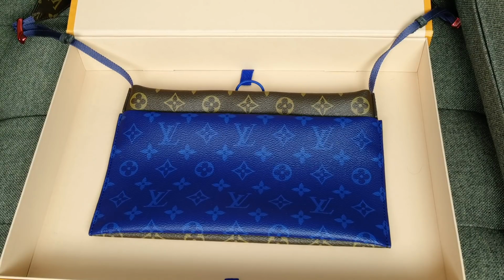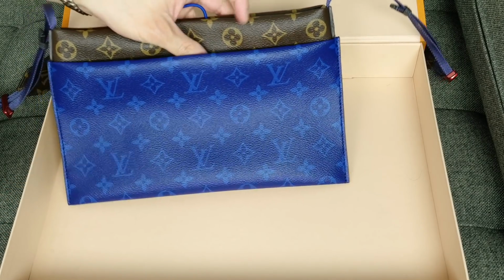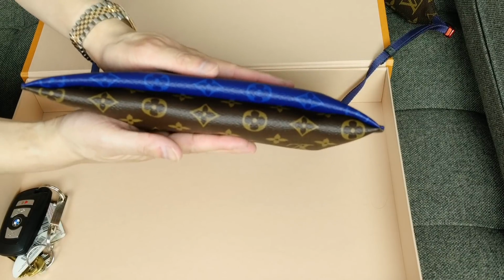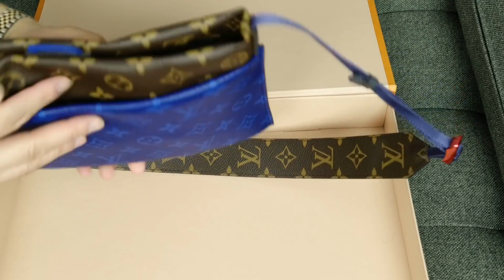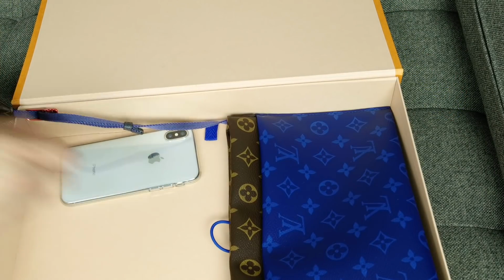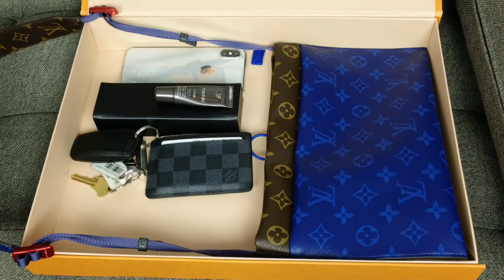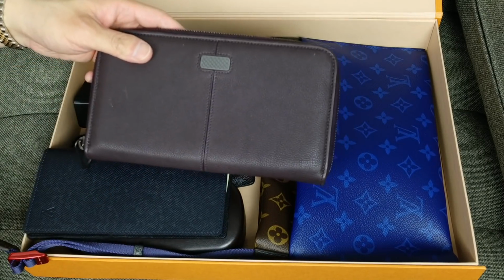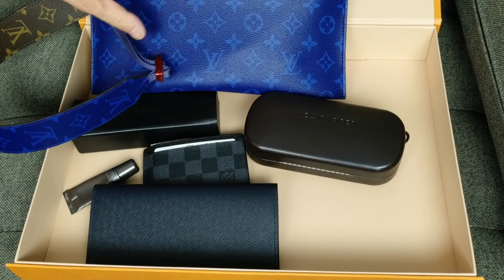Louis Vuitton LVMenSS18 Small Pouch Monogram Outdoor: What fits & outfit styling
Showing you what fits (what I would carry) and outfit styling with this bag.